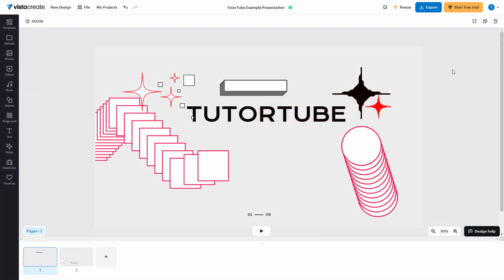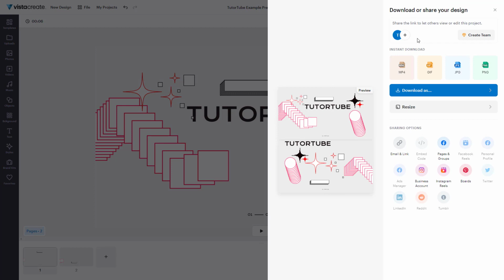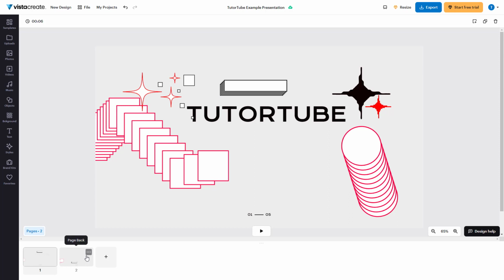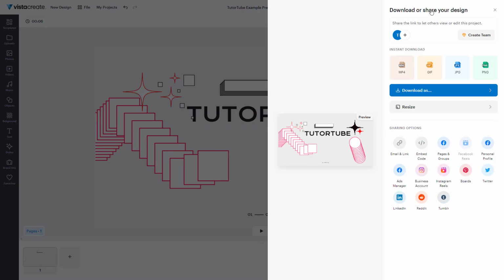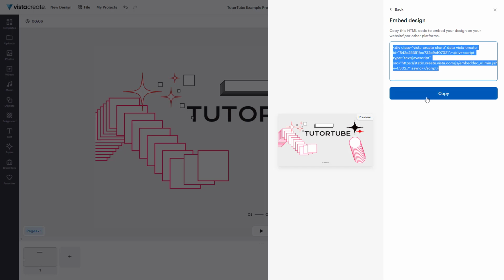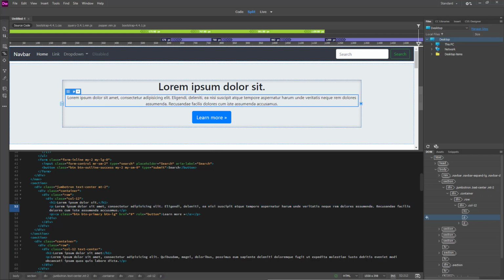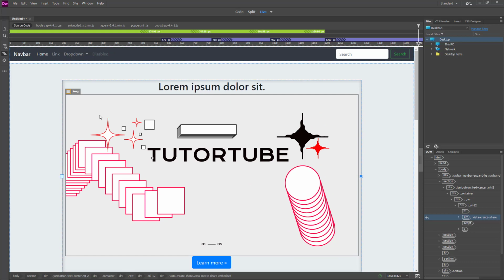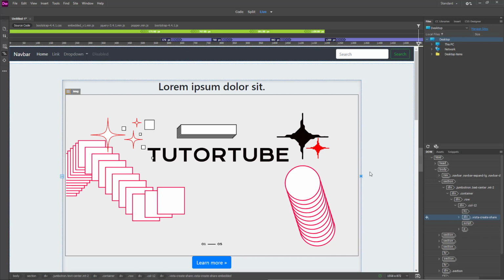VistaCreate Tutorial - Lesson 52 - Generating and Using Embed Code in your Web Page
In this tutorial, we will be discussing about Generating and Using Embed Code in your Web Page in VistaCreate